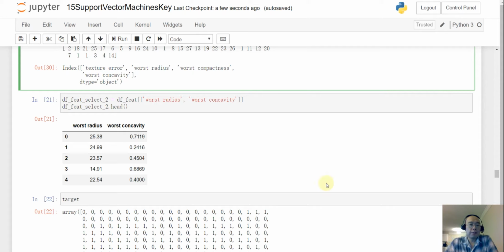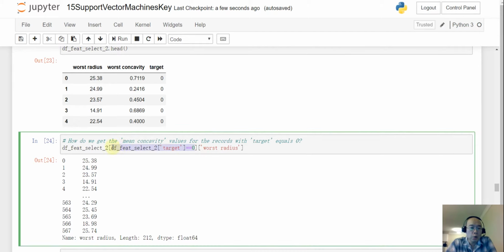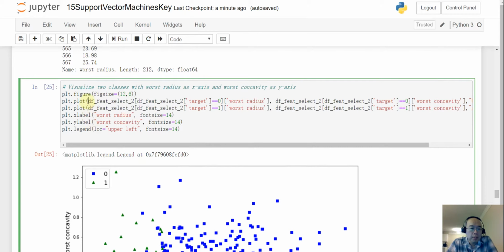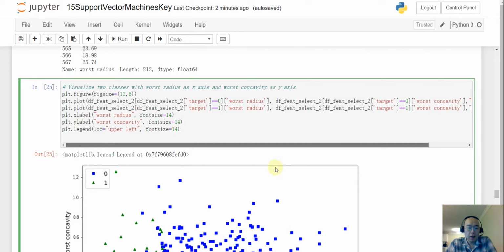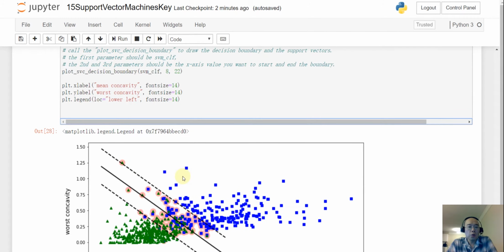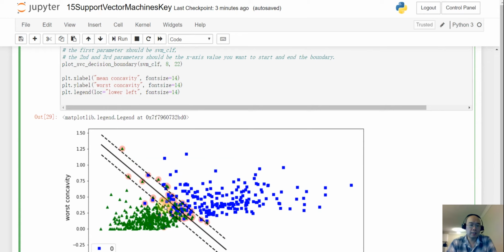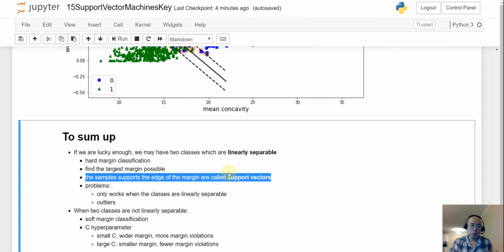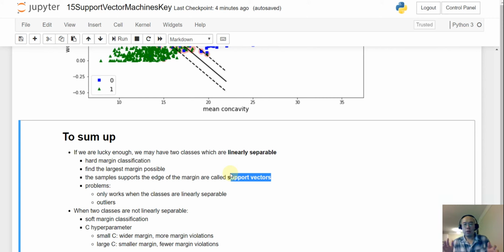15-3 Linear SVM Exercise